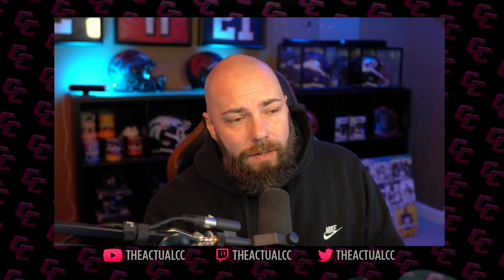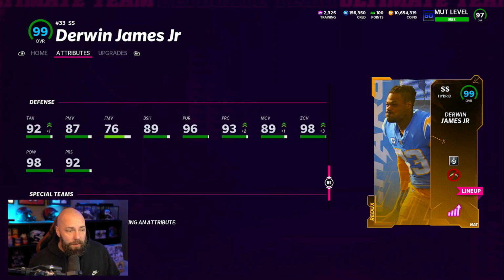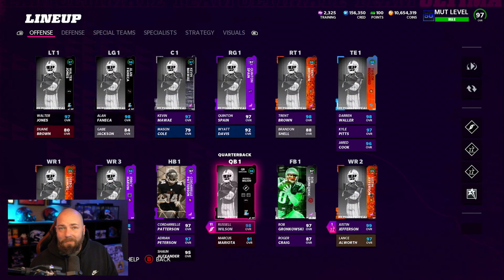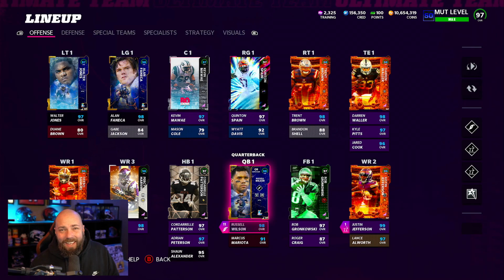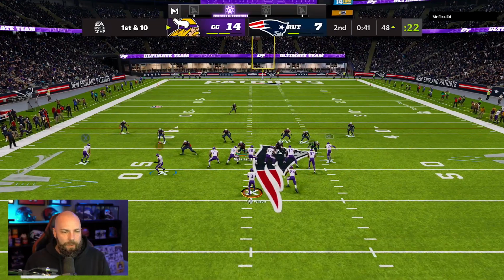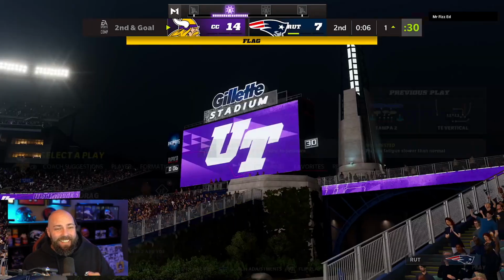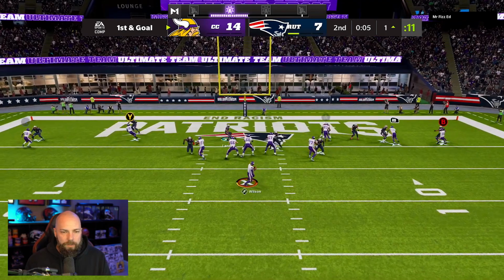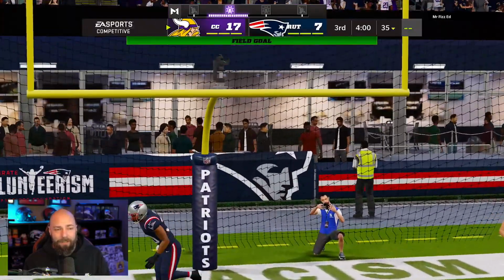99 SPEED DERWIN JAMES COVERS THE ENTIRE FIELD!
99 SPEED DERWIN JAMES COVERS THE ENTIRE FIELD!

●Looking to build the best team in madden? Go to MMOEXP